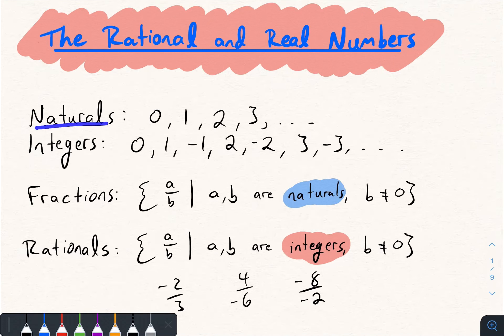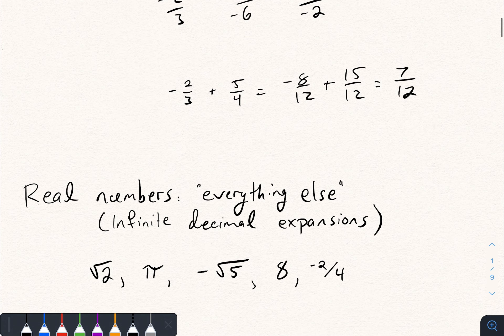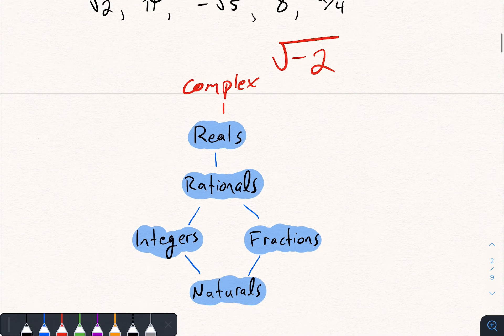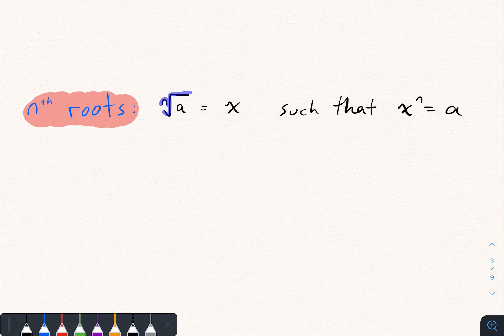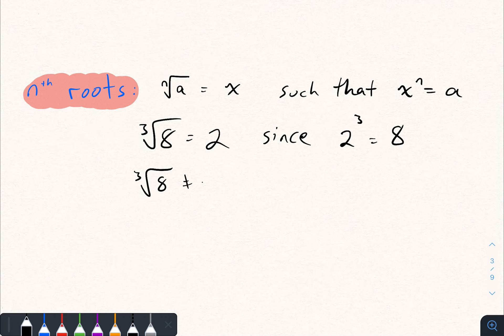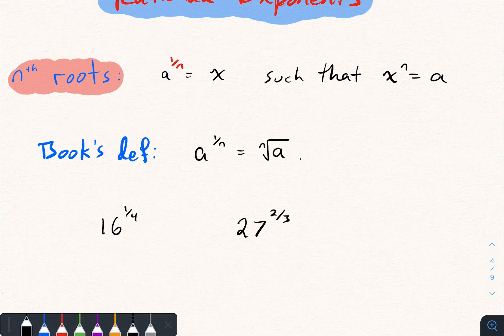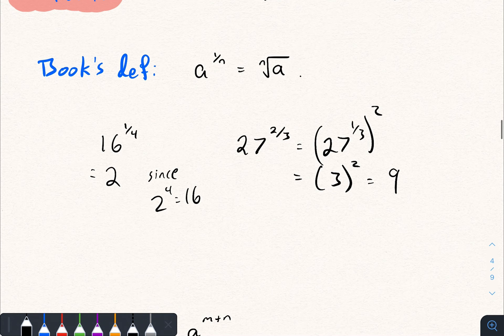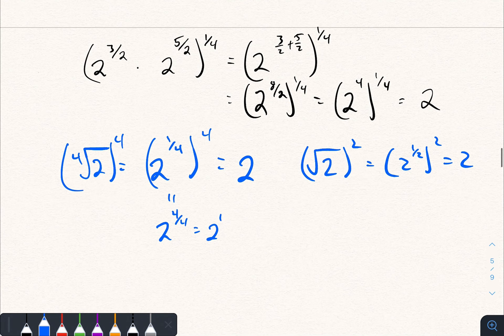The Rational and Real Numbers